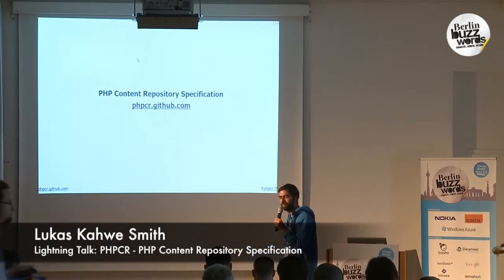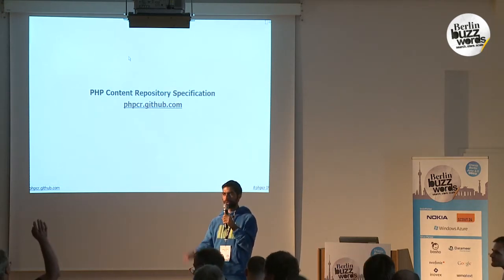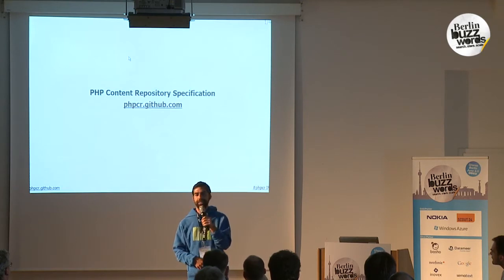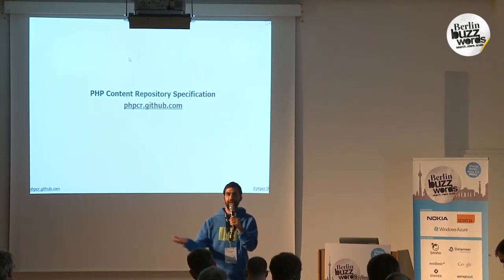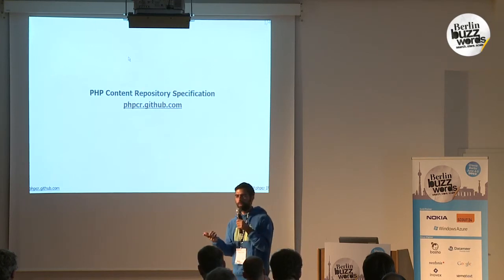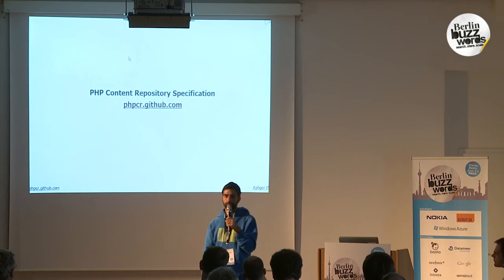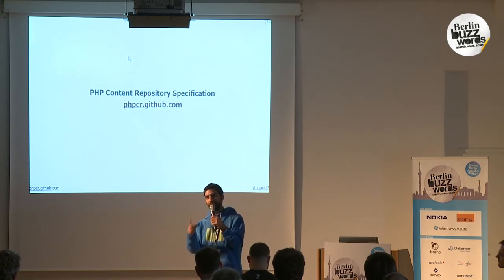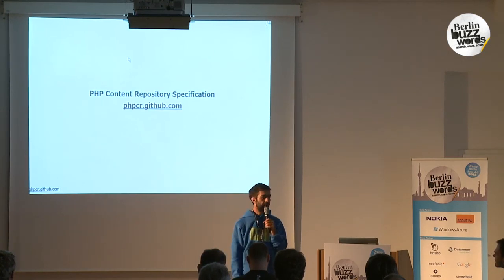Berlin Buzzwords 2012: Lukas Kahwe Smith - PHP Content Repository Specification